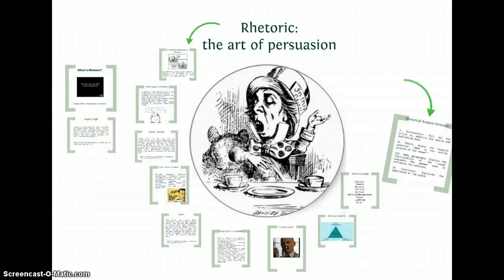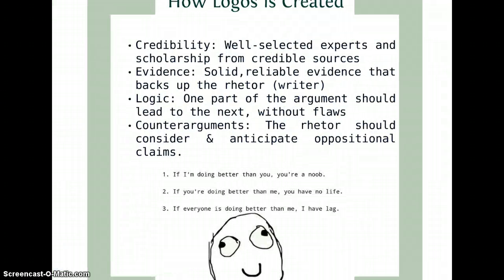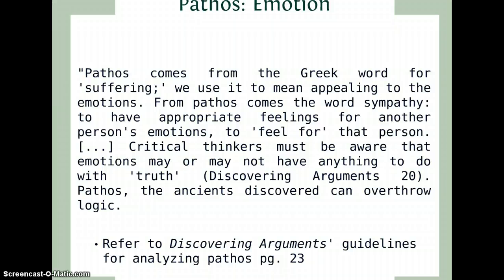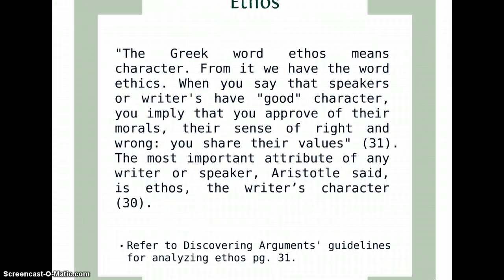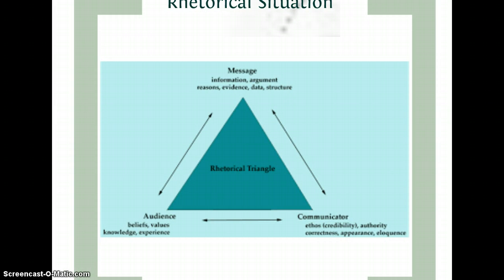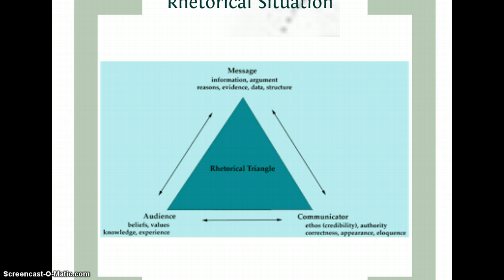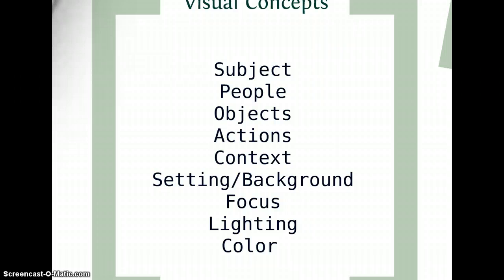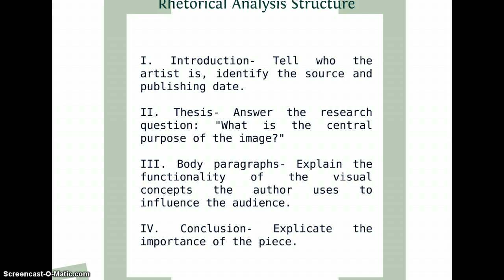ScreenCast: Rhetoric & Visual Persuasion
This video covers the persuasive appeals and introduces visual analysis.